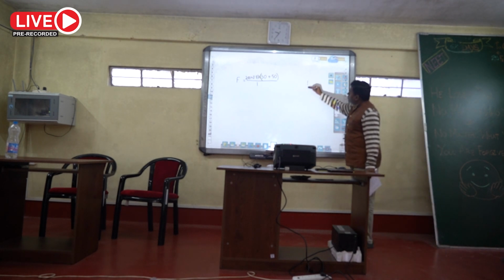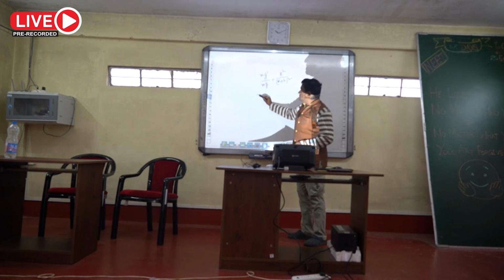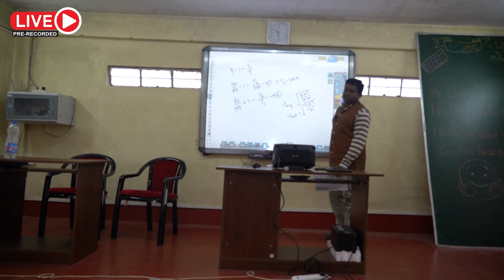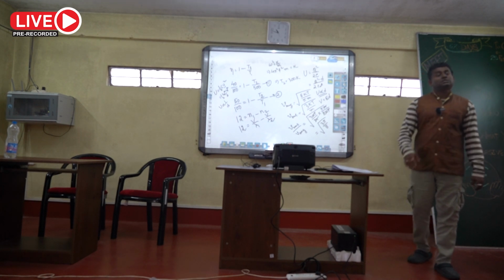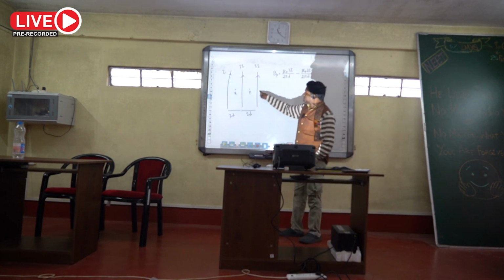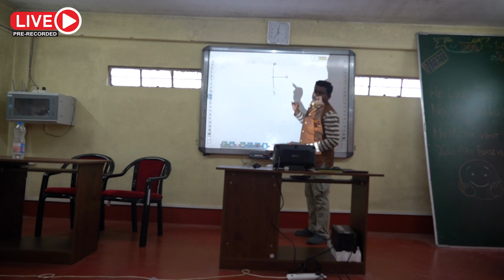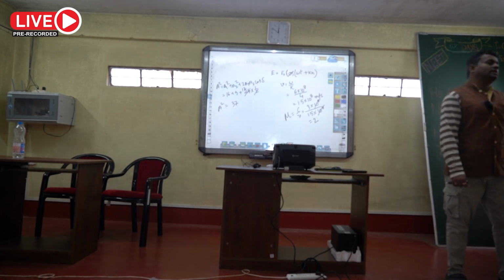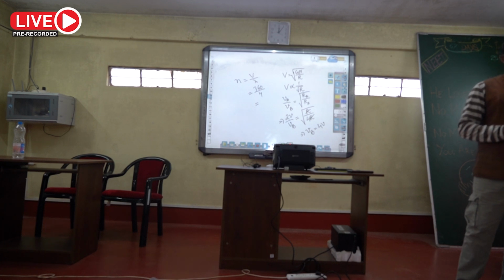25 February 2025 | Physics | Revision Q and A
Revise essential Physics concepts with this NEET-focused Q&A session! Tackle important questions from Mechanics, Electrodynamics, Thermodynamics, and more — perfect for last-minute prep and concept clarity.
Stay sharp, stay confident — ace NEET Physics with ease!